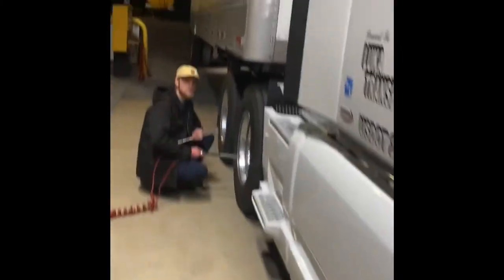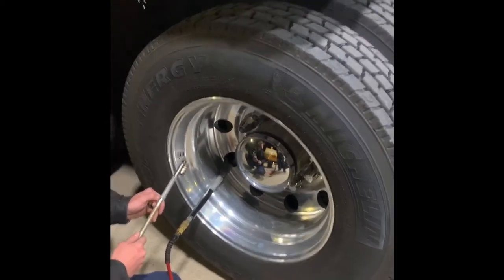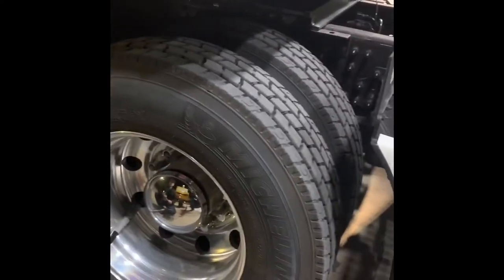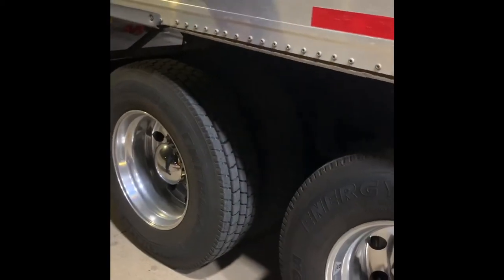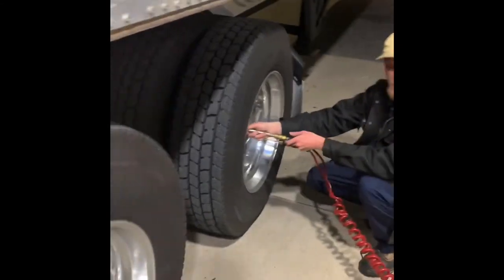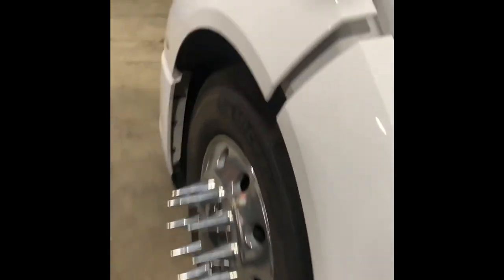Tire Pass @ Loves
Short video on how the tire pass works at Loves